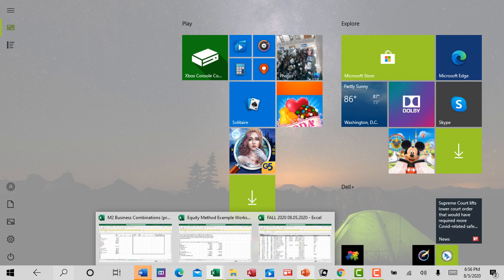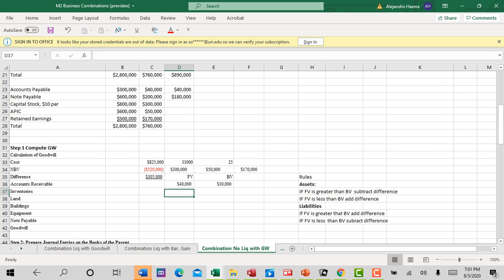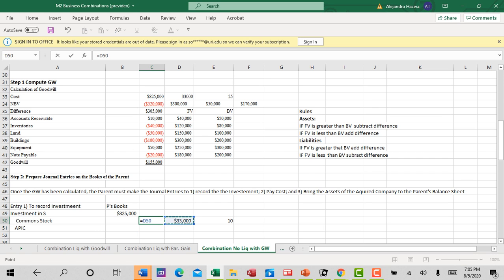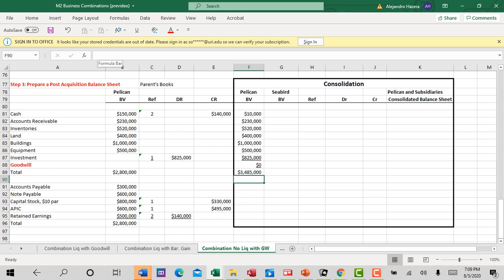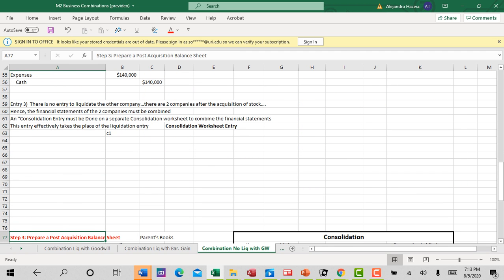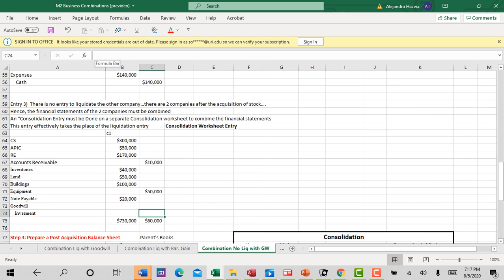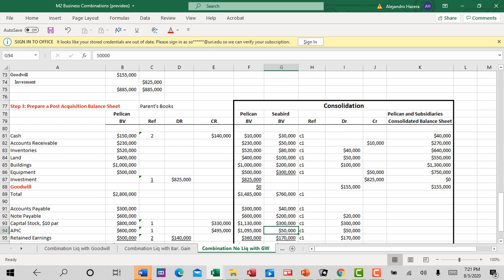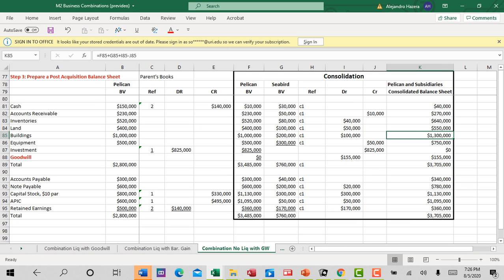BUS 402 M2 (4) No Liquid with GW